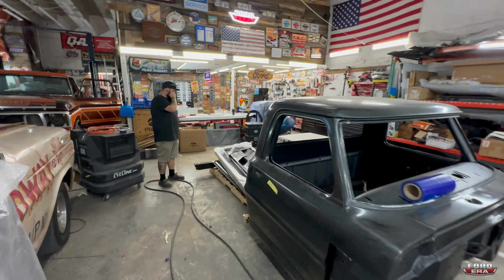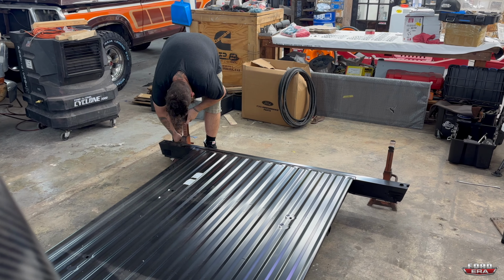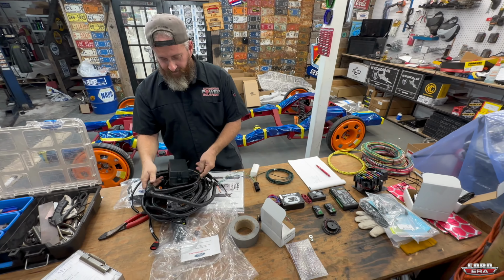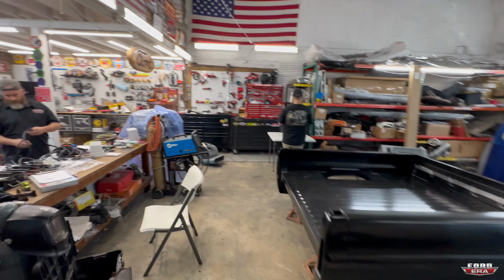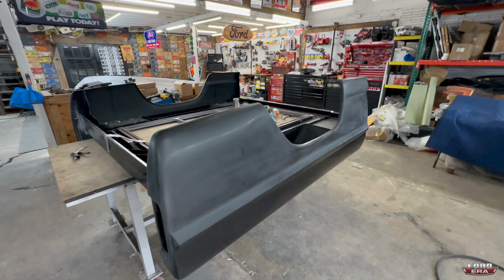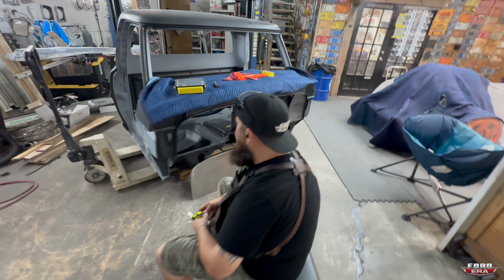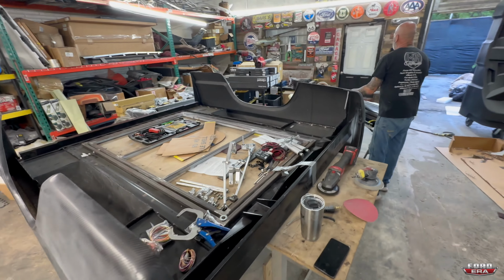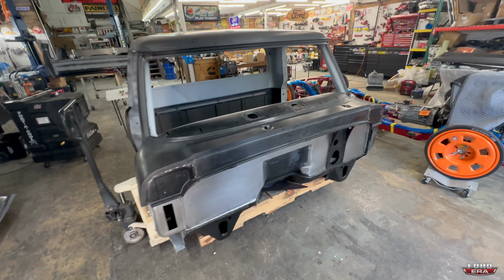Carbon Clyde Update | 44 Days till SEMA!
Hey All in this video we get about half of the fabrication done on Clyde our 1969 Ford F100 that is full exposed carbon fiber and being built to debut at @semashow 2024.

to get a brand new bumpside bed!